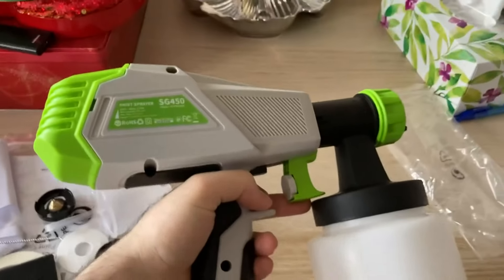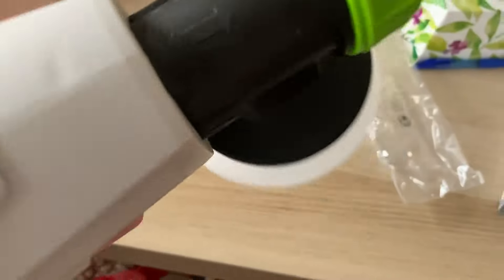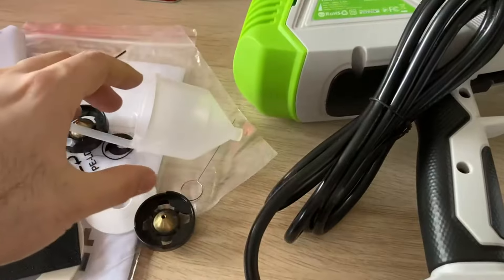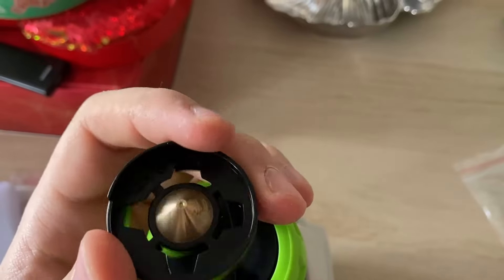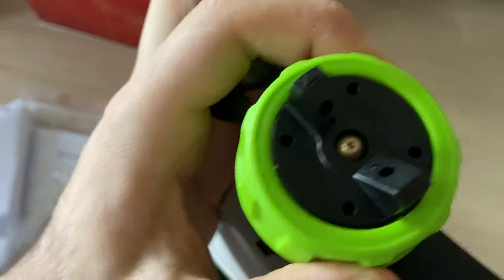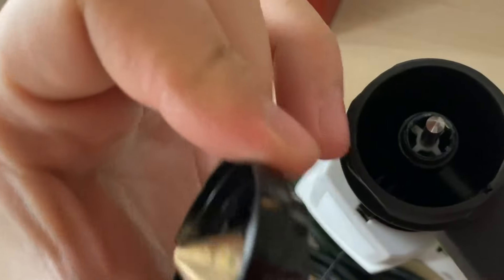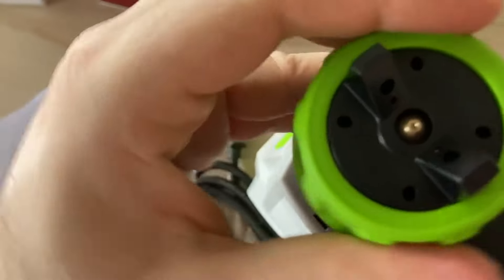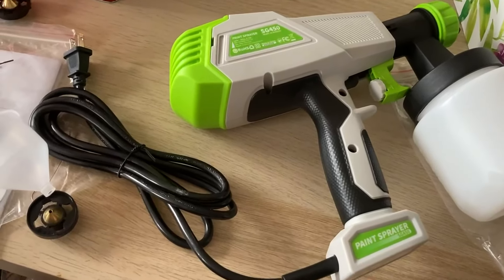Huepar Tools SG450 Paint Sprayer, HVLP Electric Spray Gun Review, Good and bad points